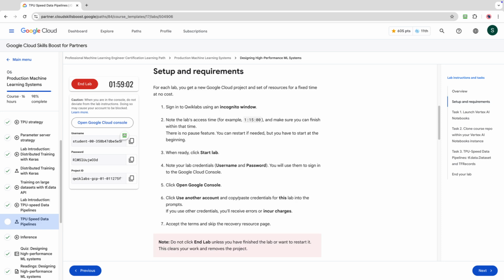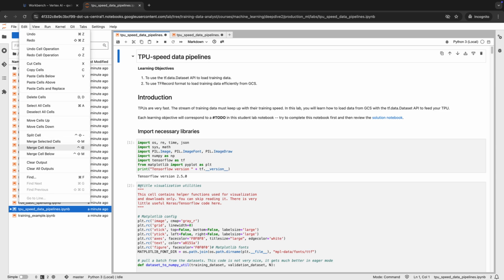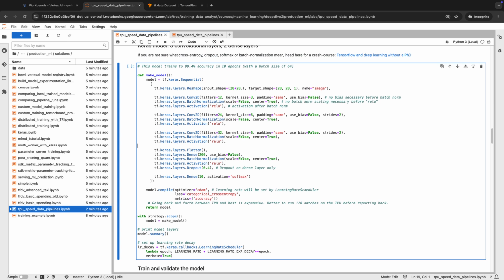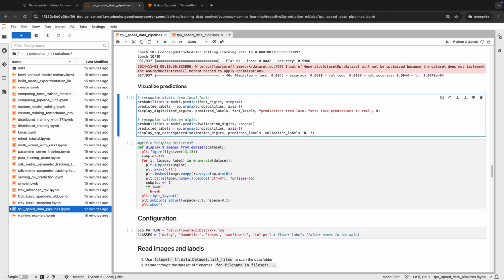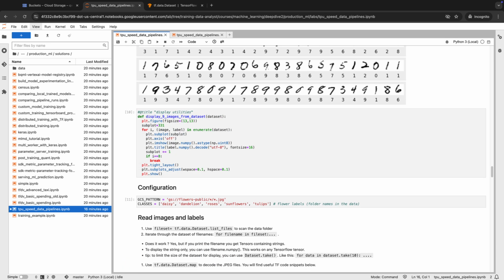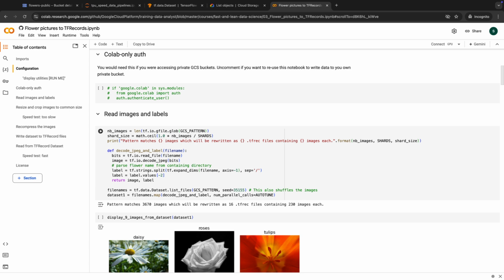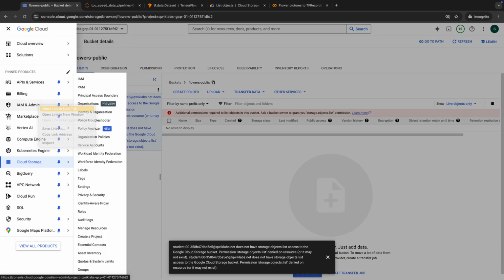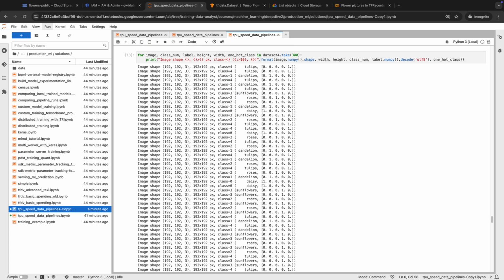TPU Speed Data Pipelines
Google Cloud TPU Speed Data Pipelines